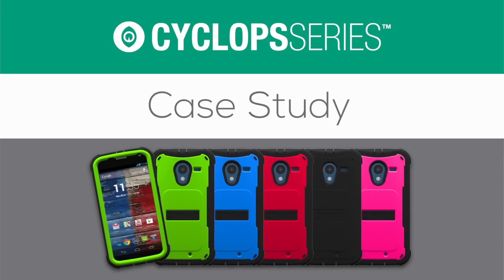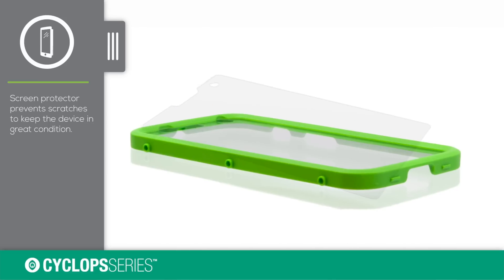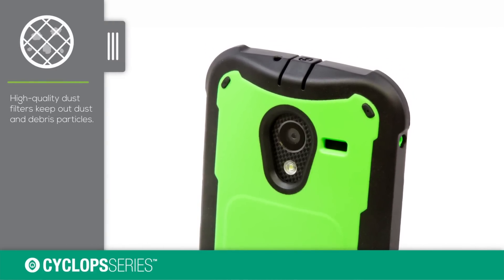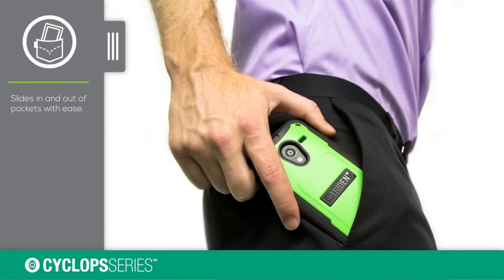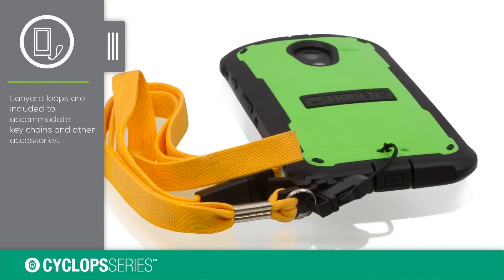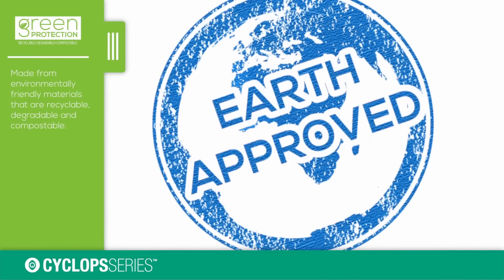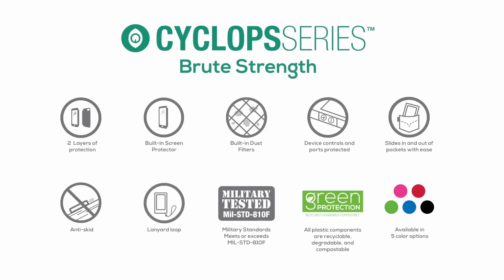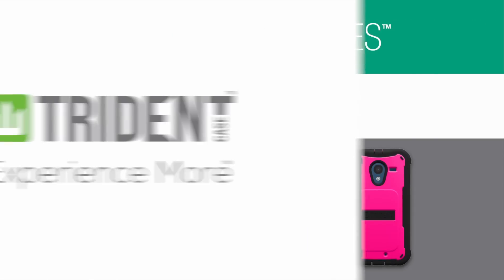Series Overview - Cyclops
Cyclops cases are similar in construction to Kraken cases, but in a slimmer design. These cases have a polycarbonate base with a silicone outer-ring for outstanding protection against drops and other impacts.

Most Cyclops cases feature a built-in screen protector, dust filters and silicone plugs over port openings. If you want protection similar to the Kraken, but want to minimize the added bulk, this is the case for you.